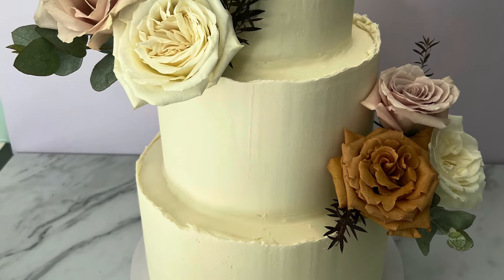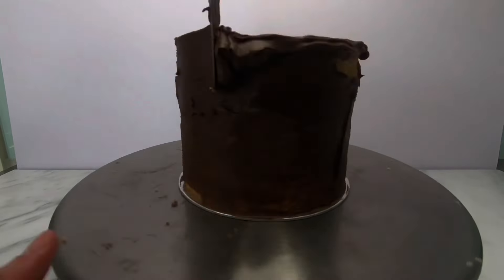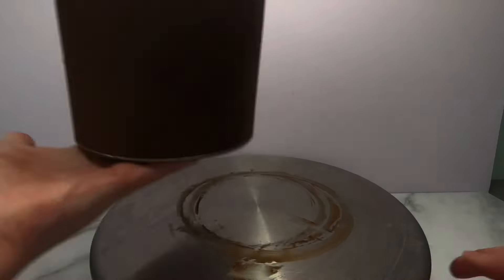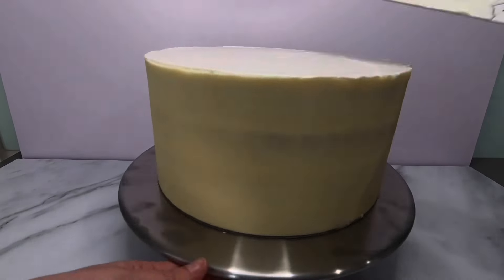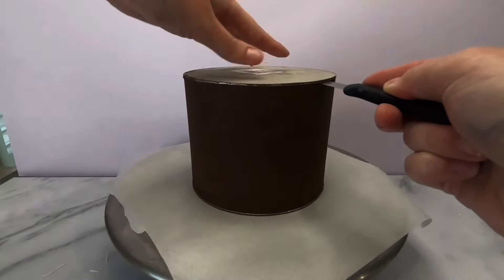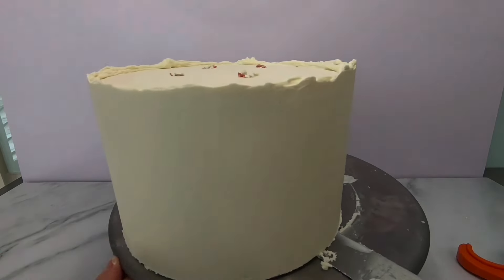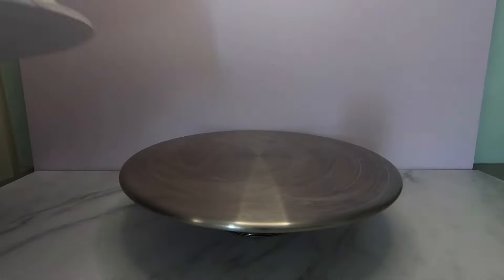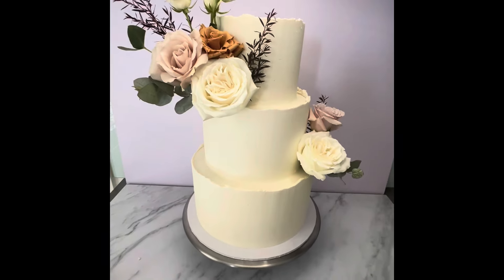How to Make a Wedding Cake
Today’s Tutorial is how to make a 3 tier Wedding Cake.

I use 2:1 ratio 2 parts chocolate to 1 part cream quick example

200g Dark Chocolate
100g Thickened Cream

I use 3:1 ratio 3 parts chocolate to 1 part cream quick example

300g White Chocolate
100g Thickened Cream

To colour add colour mill white

Equipment used today

- cake scraper
- spatulas
- knives
- scissors
- floral tape
- cake boards
- wooden dowels

To see how I cut and fill all my cakes check out my Caramel MudCake Recipe

Happy Baking